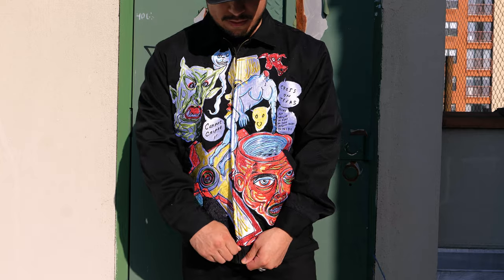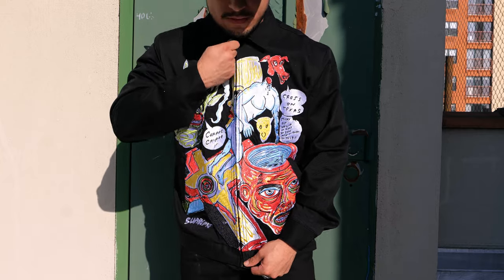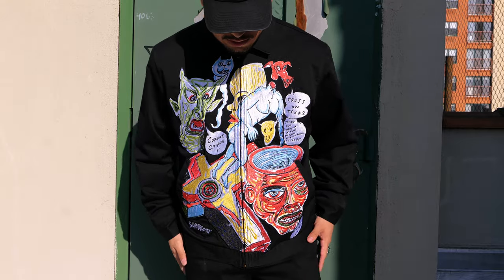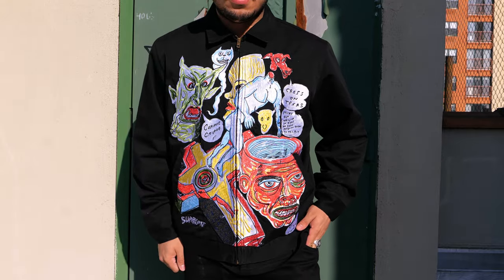Supreme x Daniel Johnston Jacket Review (On Body)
I was very excited about the Daniel Johnston x Supreme Collab of SS20.   In this video, I am wearing the embroidered DJ x Supreme jacket in a size large and I must say that the fit is perfect.  You can adjust the fit of the jacket with the button on the sides and cuffs.  The embroidery on the jacket really makes the art work pop out and is definitely an attention grabber.  I paired this jacket with a Daniel Johnston x Supreme T shirt that was also included in the drop size medium.  Come follow me on this ride.